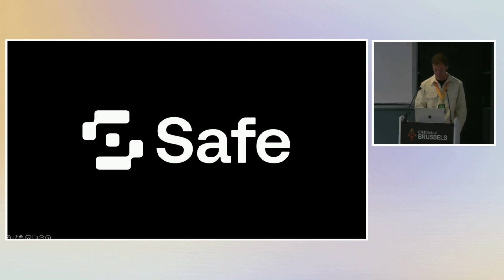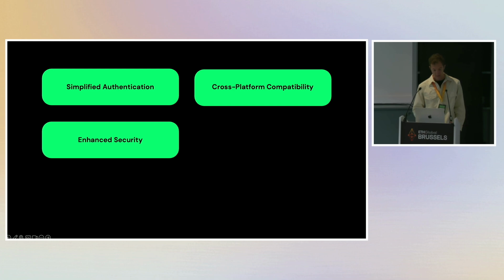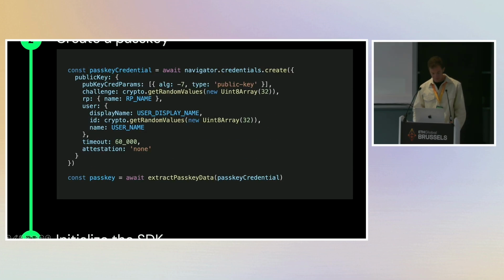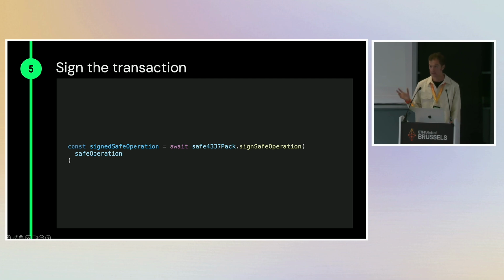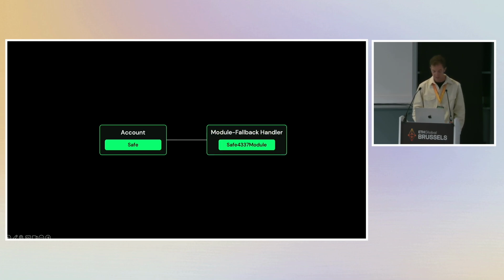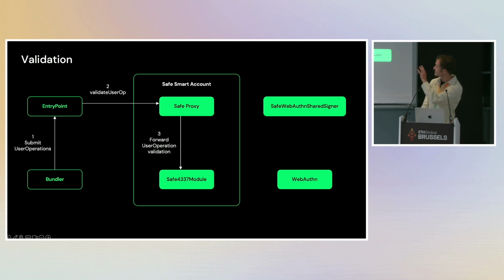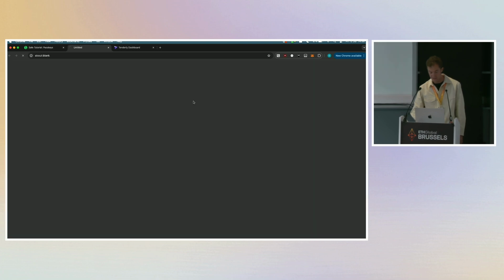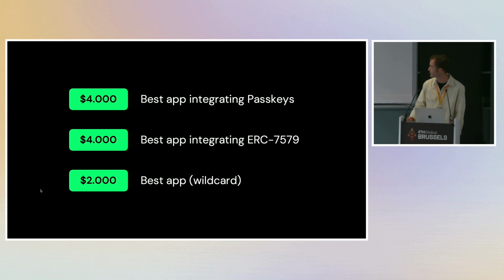Integrating Passkeys with the Safe Smart Account - ETHGlobal Brussels 2024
Join Germán Martínez from Safe, for a workshop titled, “Integrating Passkeys with the Safe Smart Account.”

Learn about passkeys and how to integrate them with the Safe Smart Account.